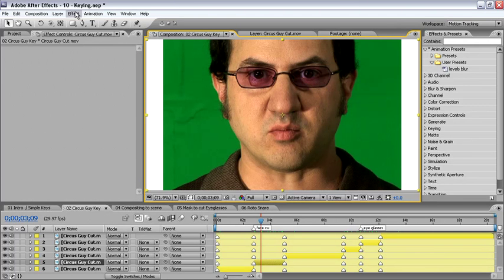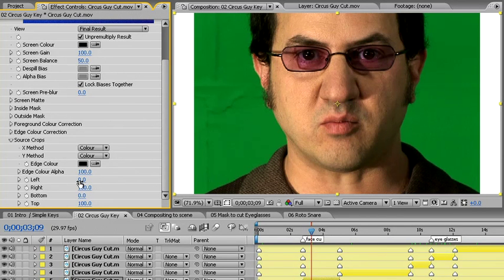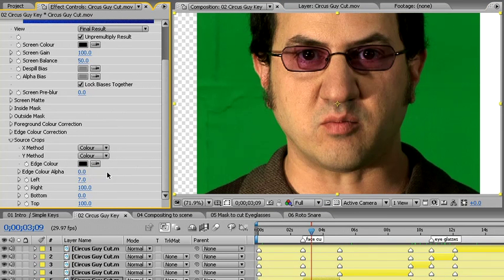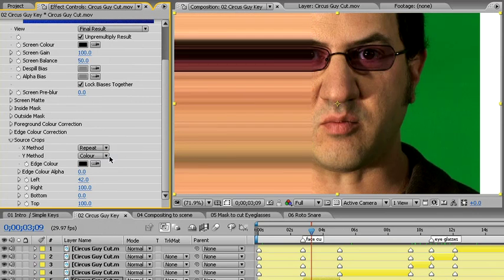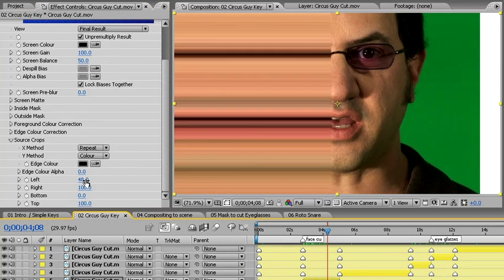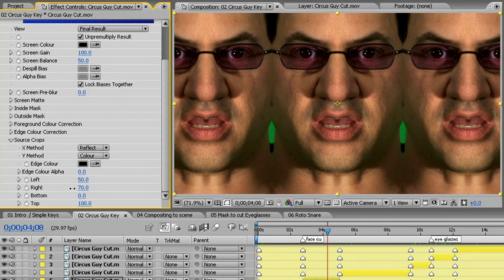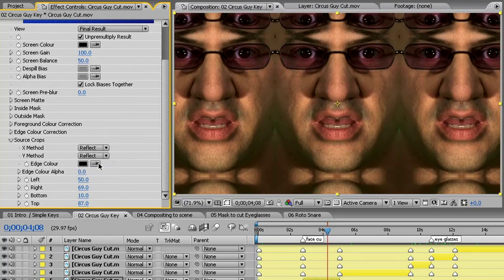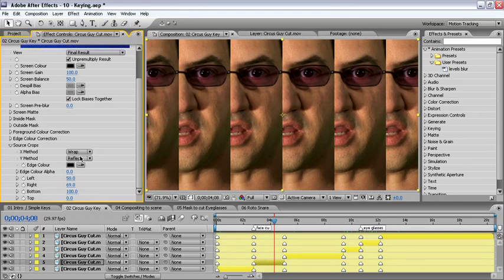10 After Effect Advance Tutorial CS3 Adobe (8/12)